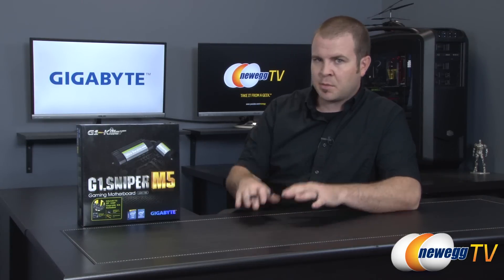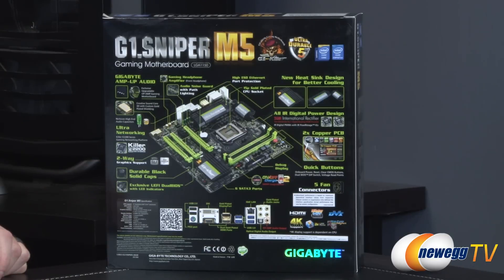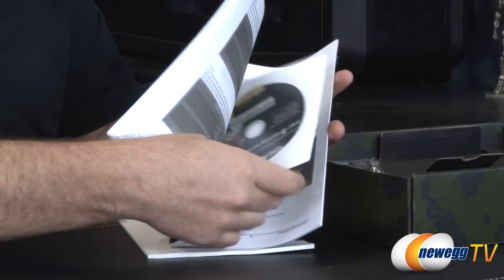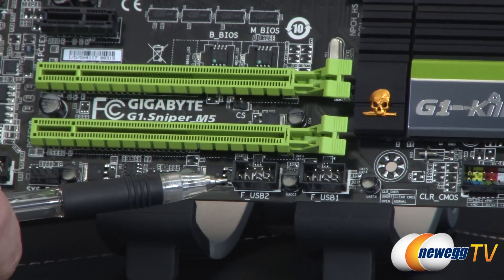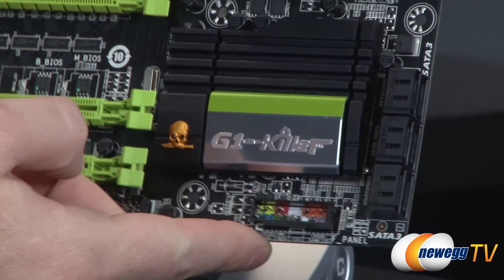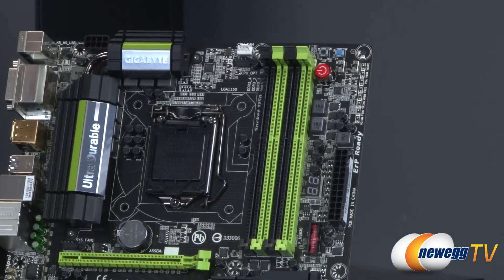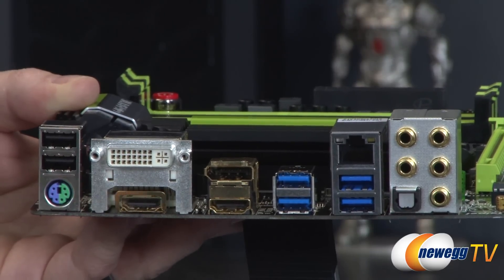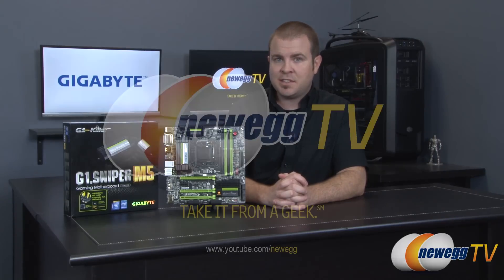Gigabyte G1.Sniper M5 Motherboard Overview - Newegg TV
GIGABYTE G1.Sniper M5 LGA 1150 Intel Z87 Motherboard
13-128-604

Aimed at professional gamers, the GIGABYTE GA-G1.Sniper mobo is packed with everything needed for building an uncompromising, high-performance gaming rig. It's based on the latest Intel Z87 chipset, and features a set of new and improved features to take full advantage the Intel 4th Gen Core processor in an LGA 1150 package. Check out the video to see more!

- Credits -
Presenter: Paul
Producer: Lam
Camera: Steve
Post-Production: Anna